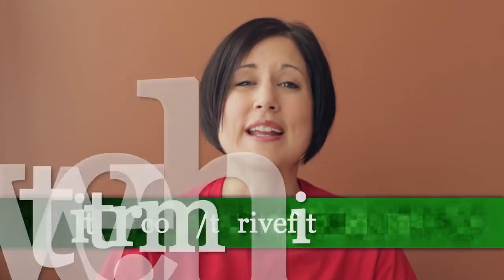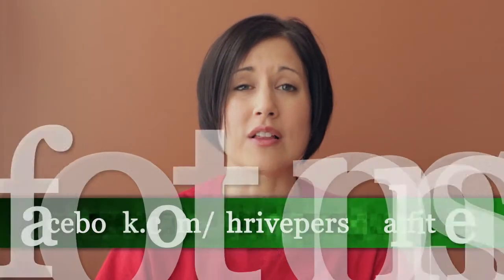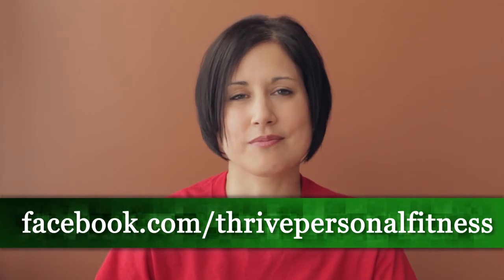Exercises to Strengthen Knees Ep 87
Personal Trainer Pamela Hernandez answers a viewer's question on some exercises to strengthen knees.